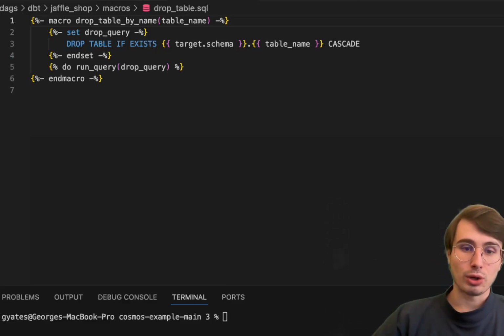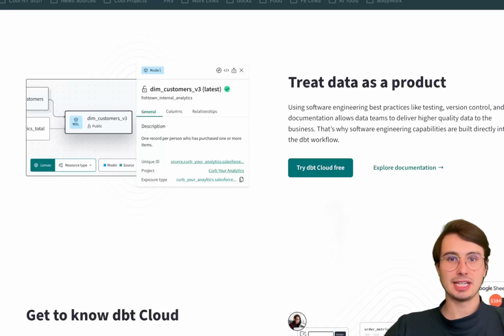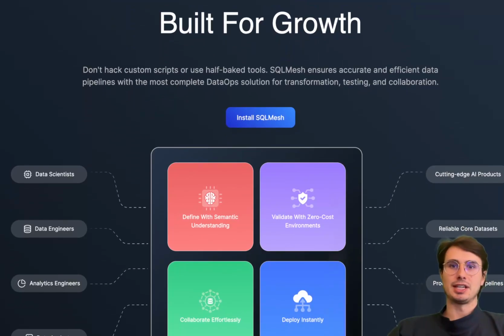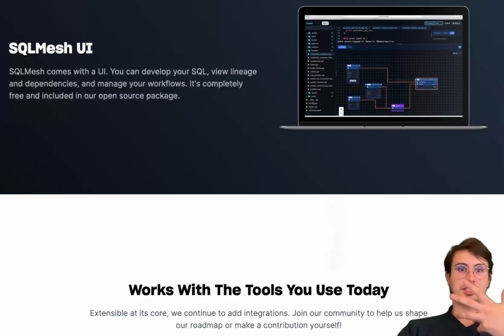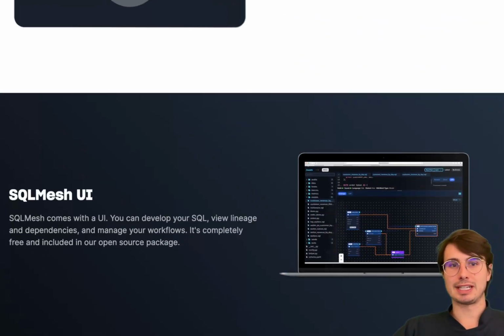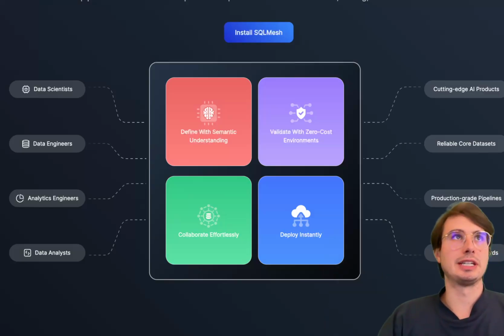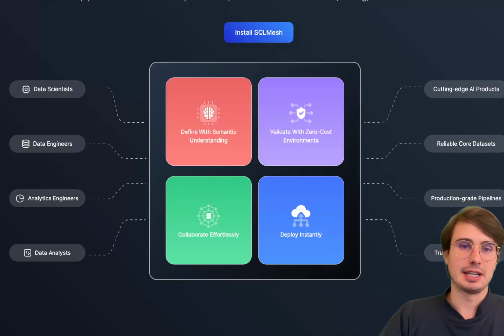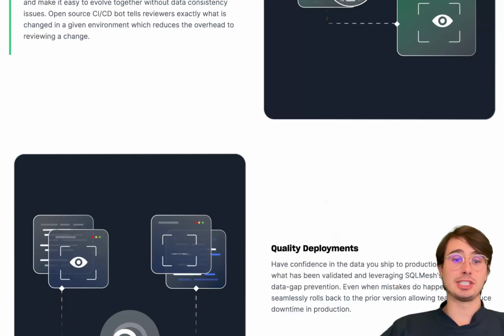dbt Core Vs. SQLMesh for SQL Transformations!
In this video, I'll break down two of the biggest fully open source tools on the market for SQL transformations, dbt Core and SQLMesh!